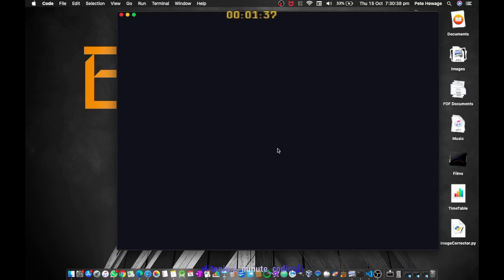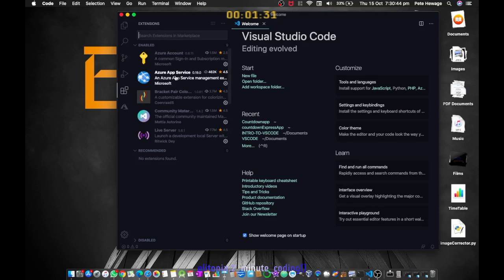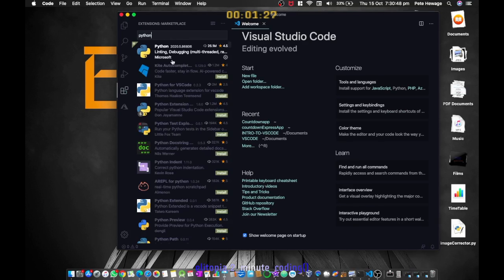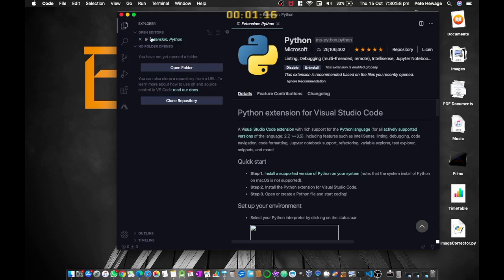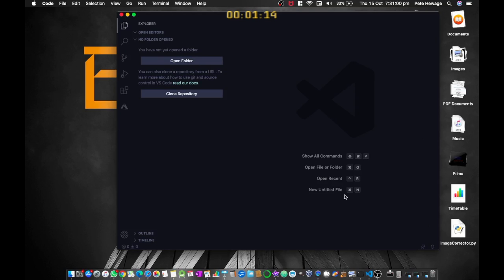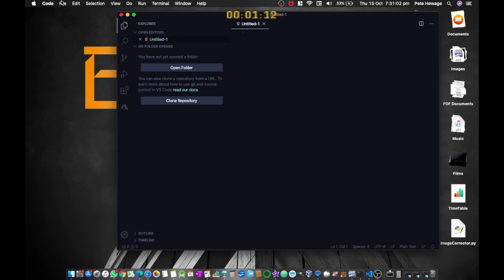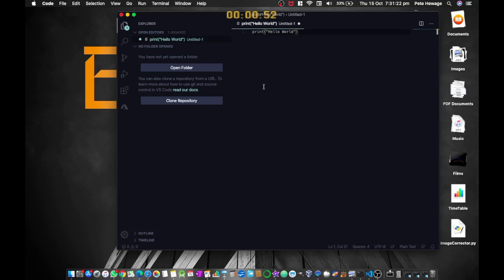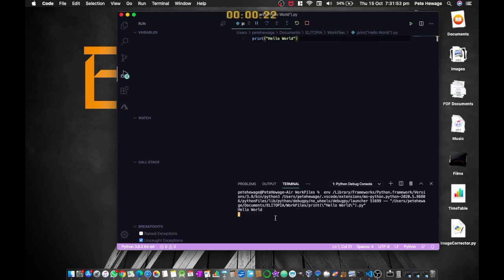Elitopia - Visual Studio Code Setup for Python - 2 minute coding ep2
NB: Anytime I use a hotkey with 'command', the windows equivalent should be control. So when I say command k, for windows it is control k.
In this video we will show you how to set up the Visual Studio Code IDE for python, so that it is ready to get started with some coding!